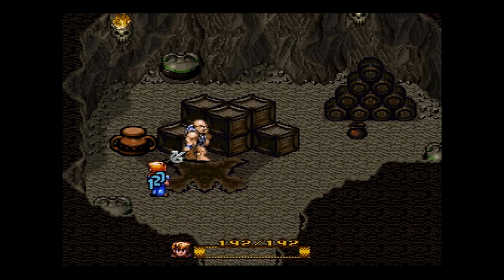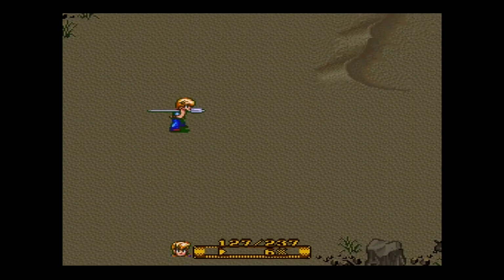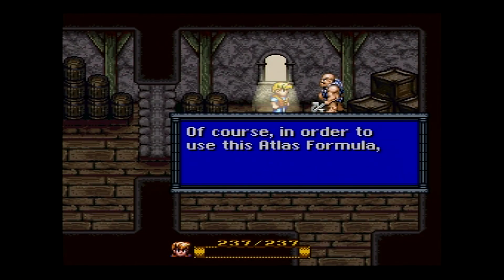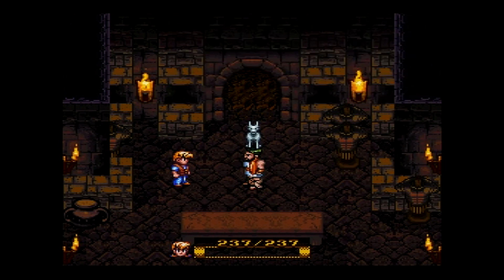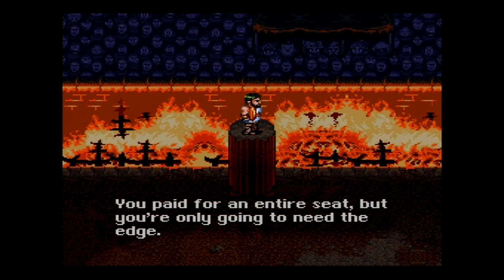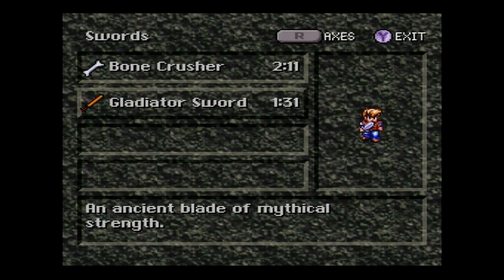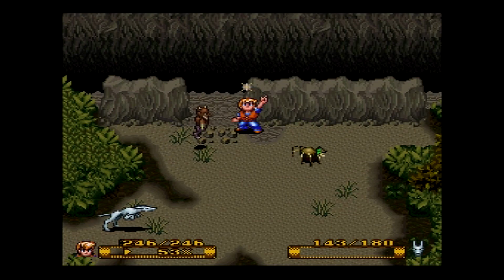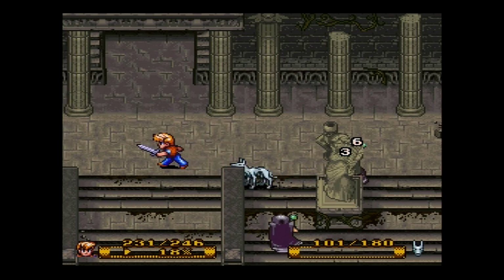Secret of Evermore, Pt 4: Nobilia and Vigor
The most vigorous episode yet.